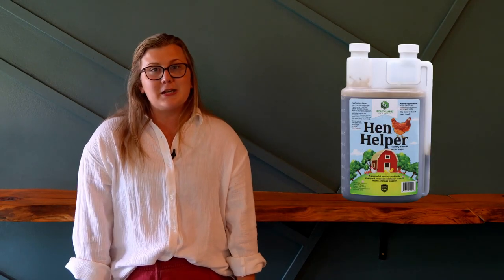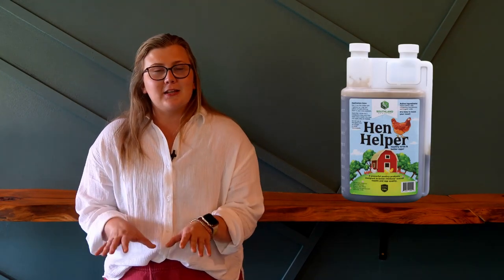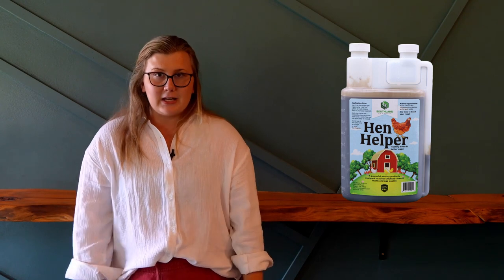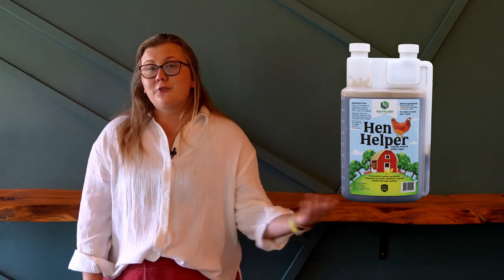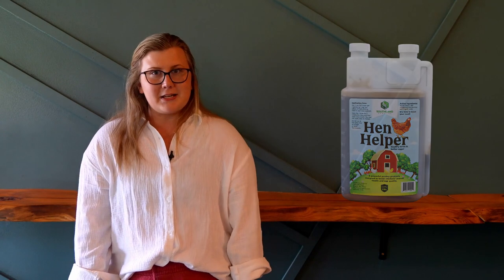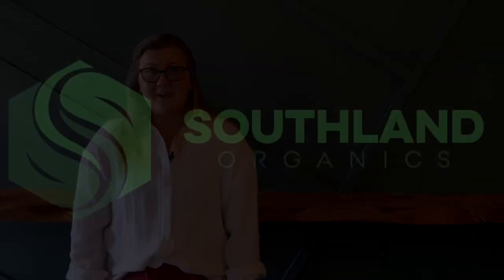How to Prevent Heat Stroke in Chickens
Let's talk about heat stroke in chickens—what it looks like, what to do if it happens and how to prevent it to begin with!

During the summer, we're all looking for ways to beat the heat. Here in Georgia, it’s sprinklers in the garden, popsicles for the kiddos and bug spray for everyone. But what about helping your birds beat the heat?

Summers are filled with fun, from days by the pool to fresh produce from the summer garden. But let’s face it, sometimes the heat is a little overbearing. In the case of our feathered friends, too much heat can be stressful, dangerous and sometimes even deadly.

Like dogs, birds don’t sweat. Their number one mechanism of releasing excess body heat is respiration. Because of this, panting is one of the first signs of heat stress and heat stroke in chickens. Your birds may be seen walking around the coop, behaving normally except that they're panting in an effort to regulate body temperature. They might hold their wings away from their body to allow extra air flow to their unfeathered areas. Chickens under heat stress will also decrease feed intake. These birds are not in immediate danger but should be moved somewhere with cooler temperatures.

Birds in danger of severe heat stress—heat exhaustion—will pant and hold their wings away from their body, but in a more exaggerated manner. You may also notice changes in their social behavior and the color of their comb and wattle. For birds in danger of heat exhaustion, your goal is to lower their core body temperature as safely as possible. One of the quickest ways to do this is by submerging their entire body in cool water. It's important that this water is cool but not ice cold—water too cold can shock their system and make things worse! After their cool bath, place them in front of a fan somewhere cool to get the cool air flowing. Soon, you’ll start to notice their breathing go back to normal and the color return to their comb and wattle!

There are some simple ways to help prevent heat stress and heat stroke in chickens, and they aren’t all that different than what humans need to stay cool. The basic principles are water, shade and ventilation. When temperatures are above the ideal temperature range for bird comfort and heat production is high, birds should always have the option to step out of the sun into a shaded area. It’s also important that the indoor or covered space is well-ventilated. The indoor portions of small coops tend to get stuffy and even hotter than some outdoor spaces. This can be as simple as setting up a small fan to reduce the air temperature!

Birds always need fresh, clean drinking water, but it's even more important during the extreme heat of the summer months. The heat and sunshine also make a great place for algae and other gunk to grow in your birds’ waterers, so make sure you're changing the water regularly and keeping them clean. When temperatures are high, chickens' electrolytes are used more and their bodies lose them at a faster rate. Adding an electrolyte supplement like our Hen Helper into your hens' water helps keep their electrolyte levels stable even in overheating conditions. (Plus, it helps with egg production and more!) And offering frozen treats to your birds is a great way to cool them down on hot days.

The summer heat brings with it longer days and loads of fun, but we should always be conscious of the danger it can pose to our feathered friends. Heat stroke in chickens can be serious and deadly but is also easily preventable. Make sure your birds are staying cool, keep an eye out for the early signs of heat stroke, such as chickens panting, and act quickly when they appear. Do that, and you and your birds will beat the summer heat together!